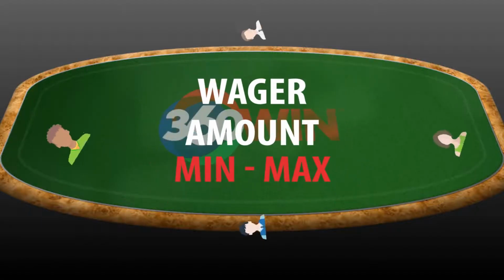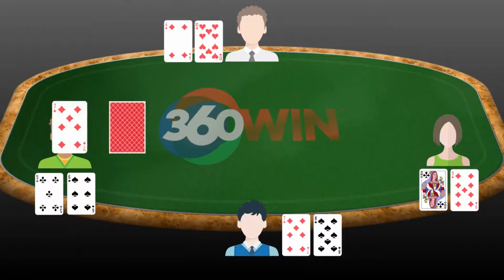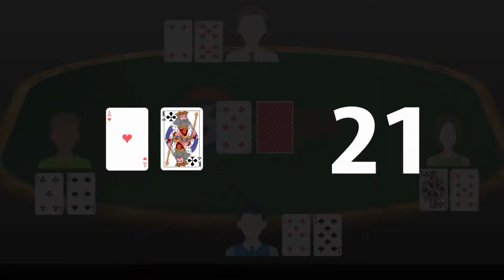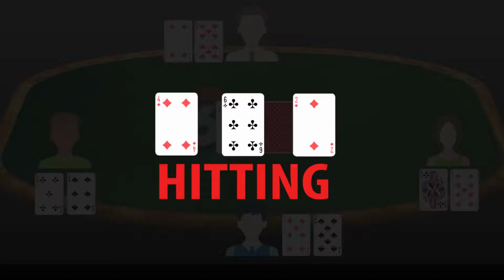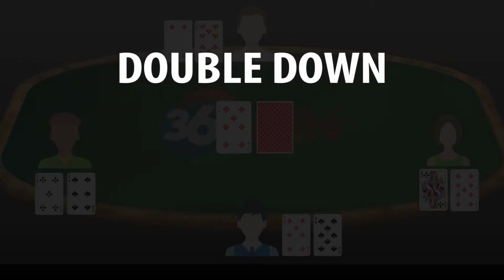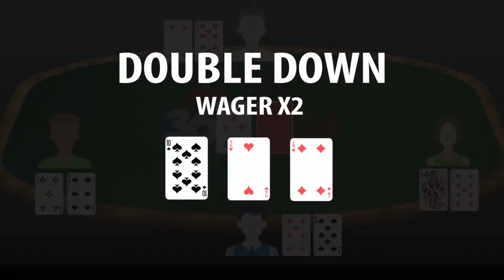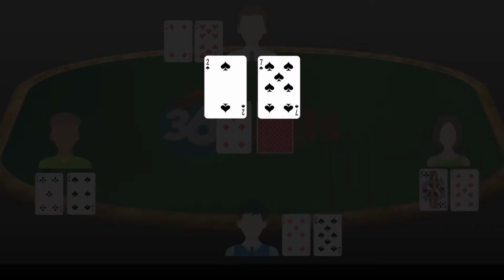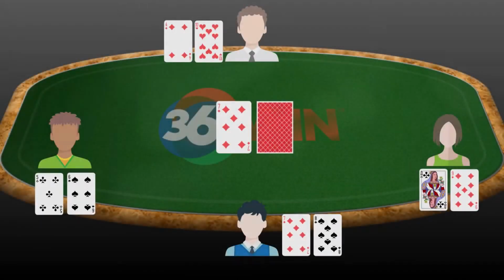How to Play Blackjack on 360WIN for Free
Blackjack is a fun and easy game to play and like all games on 360WIN, completely FREE to play! This video will give you the game basics as our version is slightly different than traditional blackjack.
360FreeSportsBook and 360WIN are awesome new ways to play online games and place Sportsbook wagers that are FREE so you never lose! Always 100% FREE so this is NOT Gambling. There are Two ways to play…

First: 360FreeSportsBook is available for residents of these countries…

Players can wager on live action sporting events like the NBA Basketball, NFL Football, NHL Ice Hockey, ML Baseball, PGA Golf, Horse Racing, Boxing, Tennis, Rugby and many more sports.

Second: 360WIN is open to the World - players can play Texas Hold’m Poker, Blackjack and Baccarat. You can take part in tournaments and win cash prizes and rewards for you and your favorite charity.

Remember there is NO RISK so you can never lose and you could WIN BIG!

Happy FREE Gaming!

Barry